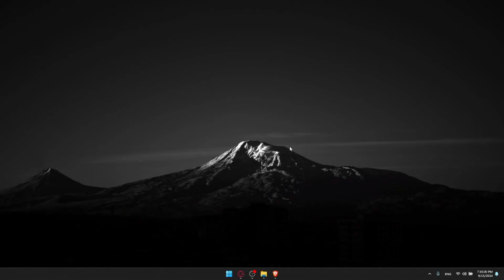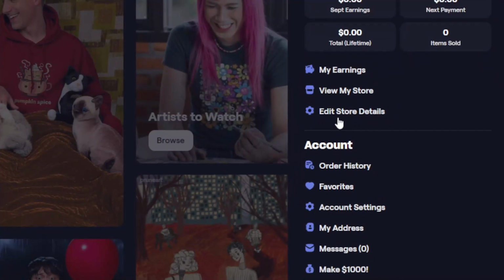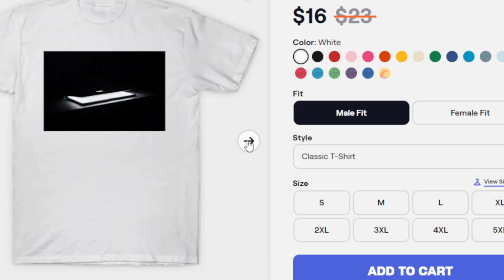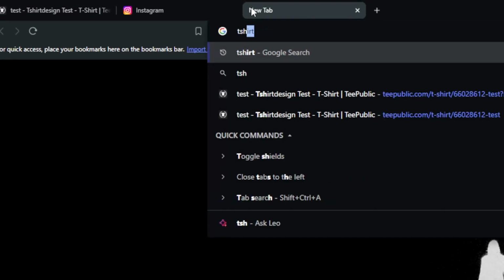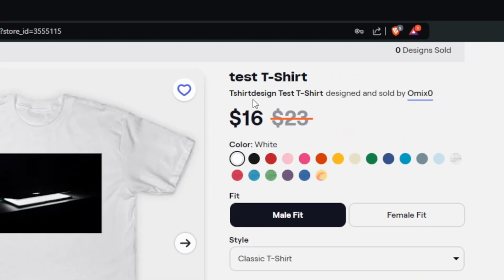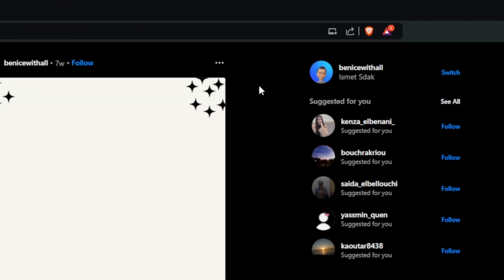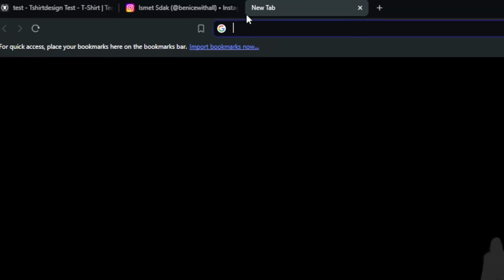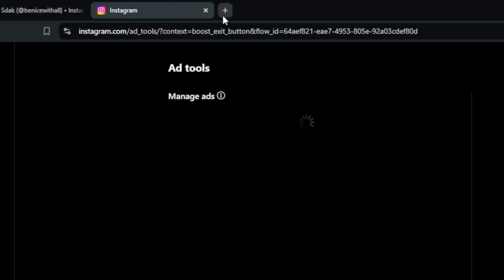How To Promote Teepublic on Instagram ! (Full Tutorial)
Today we talk about promote teepublic on instagram,teepublic,print on demand t-shirt business,teepublic print on demand